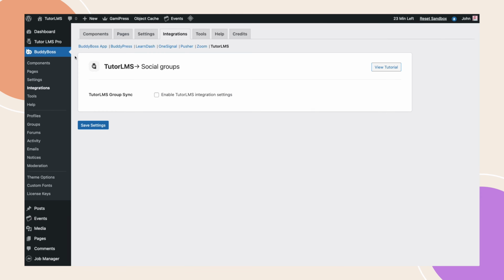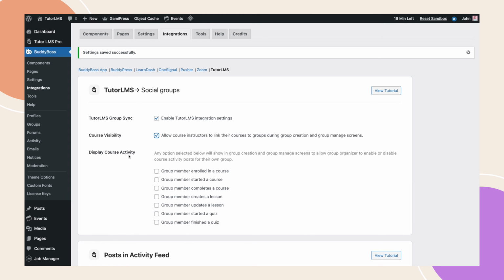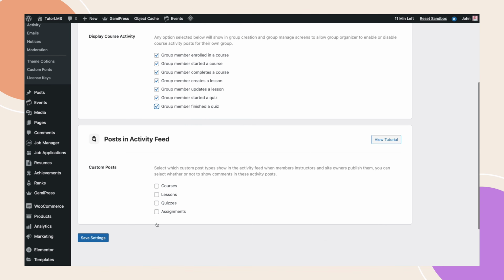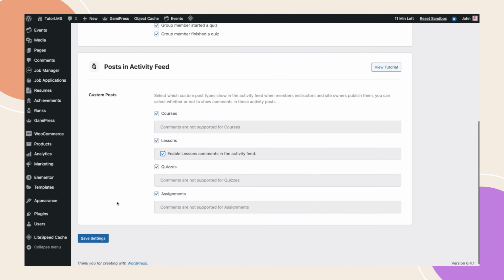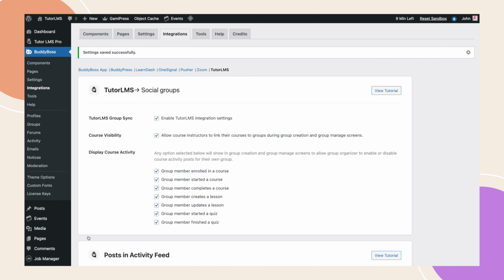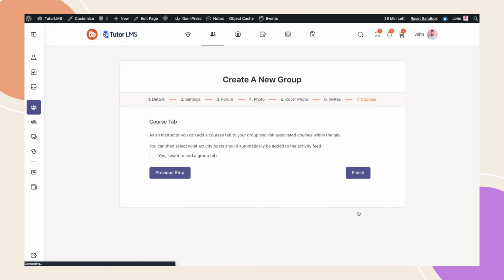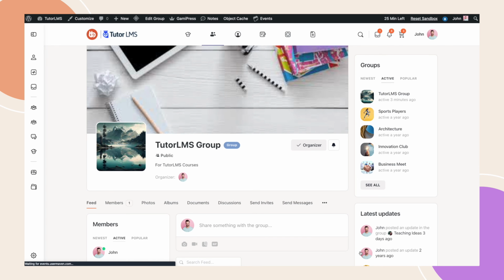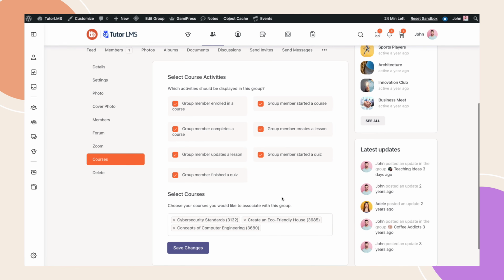How to Configure TutorLMS Integration with BuddyBoss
I'm thrilled to present to you our much-anticipated integration with TutorLMS.

Through this update, I will guide you on enabling, configuring, and connecting your TutorLMS courses to BuddyBoss social groups on the BuddyBoss Web.

We are very excited for you to finally create, customize, and manage your TutorLMS courses with BuddyBoss.

Timestamps:
[00:00] Intro
[00:24] TutorLMS Layout
[02:00] Configure TutorLMS Integration
[03:41] Create a Group with Courses
[05:19] Manage Courses on Social Group
[05:47] Outro